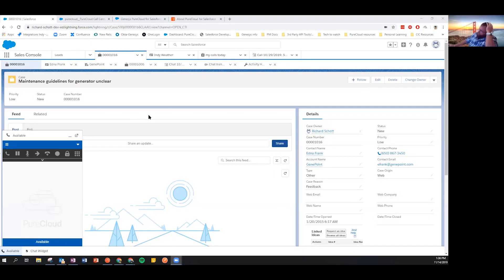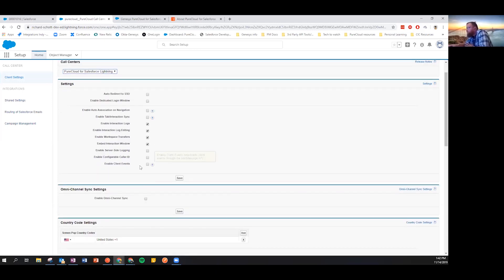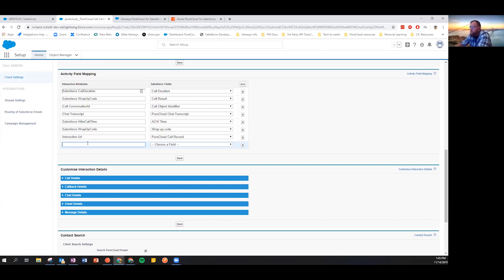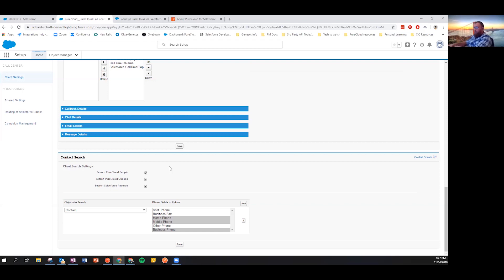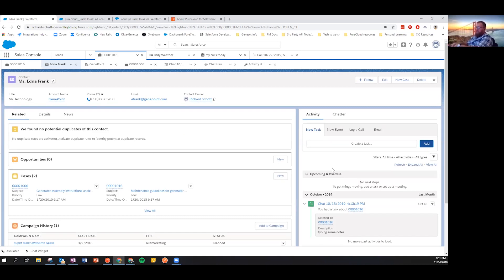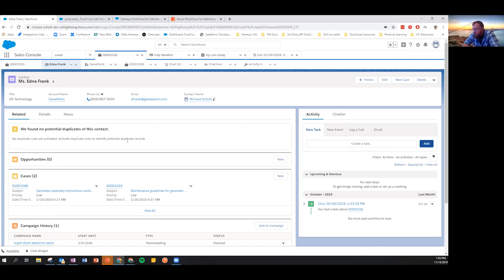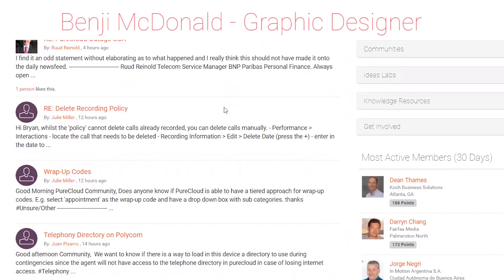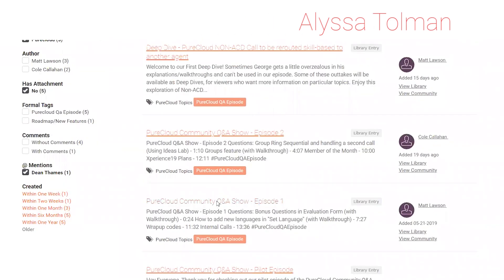PureCloud Community Q&A Show - Episode 13 (Part 2)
Join Community Manager Matt Lawson and Product Managers R.J. Smith and Richard Schott, as they discuss pressing questions from Genesys' PureCloud Community. This week's questions include:

SalesForce Integration (w/ walkthrough) - 0:28
Introduction: Q&A Bounty Board (Part 2/2) - 20:56
Option to Sync PureCloud Data to Salesforce? - 21:00

Part 2/2